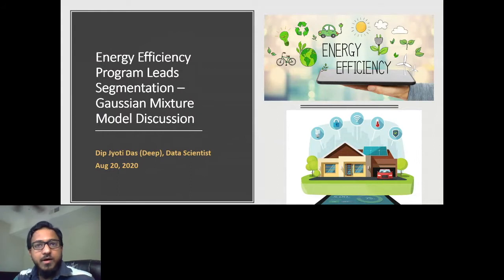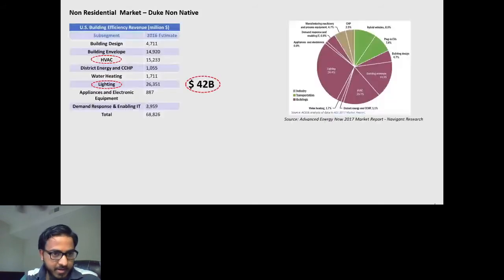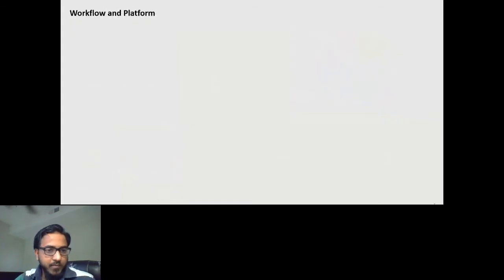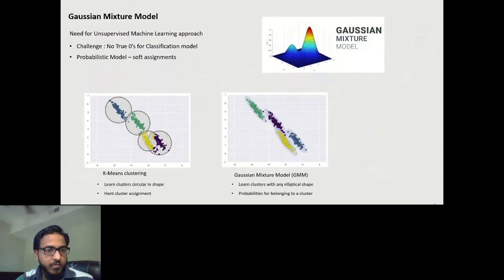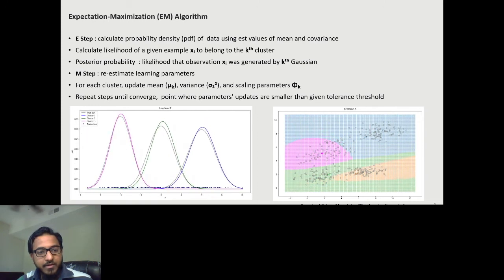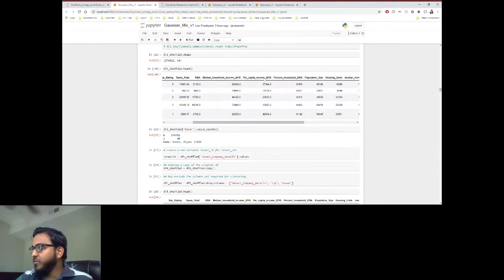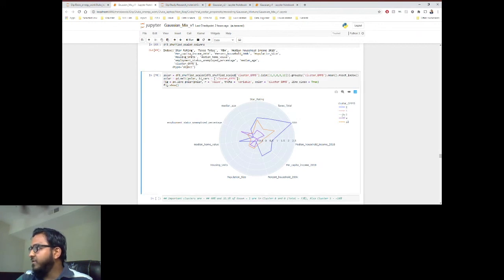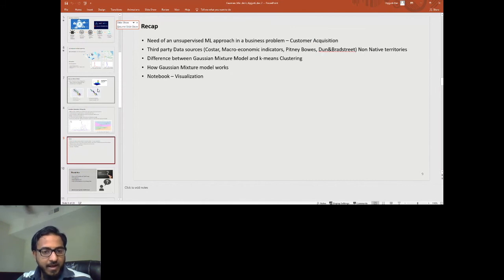Discussion Regarding Gaussian Mixture model to Acquire New Customers in Non Native Territories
Dipjyoti Das, Data Scientist, Duke Energy Corporation

Abstract:
Duke Energy wants to acquire new non residential commercial customers outside of its native footprint who would be interested in buying energy efficiency programs like HVAC, Lighting, Refrigeration and other appliances. The current leads provided by Business energy advisors through their business relationship are very low in number. The challenge is to model the behavior of this population and find out others who may be interested in energy efficiency programs. Gaussian mixture model is a probabilistic clustering approach and may help us in finding patterns within data. This can help the Business energy advisors by providing them with more effective leads.